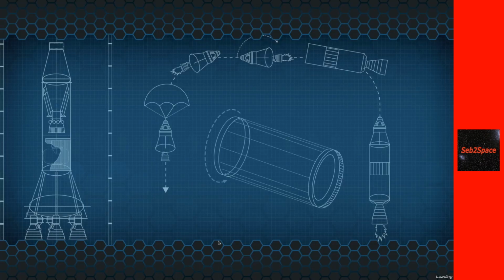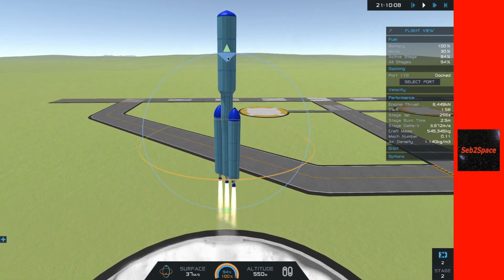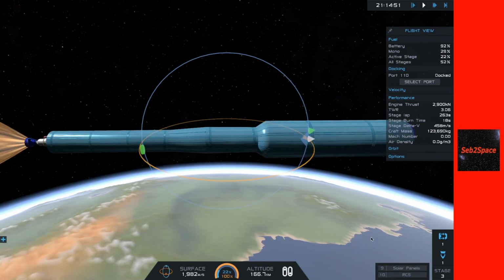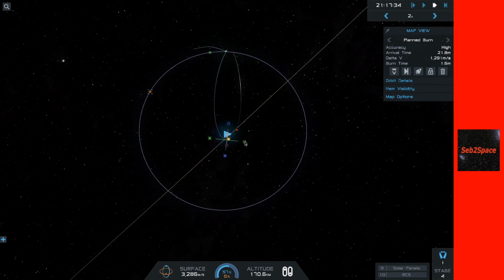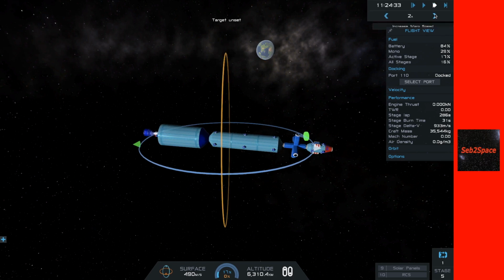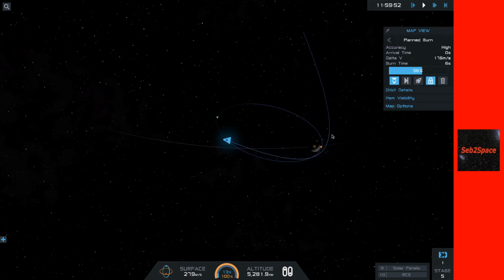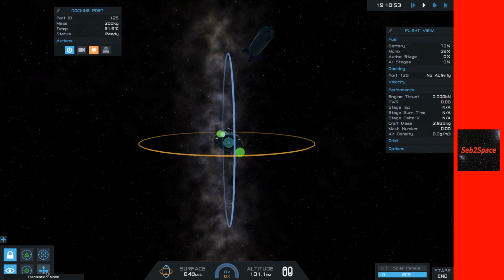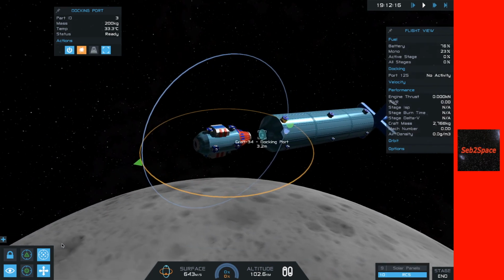International Moon Station??? SimpleRockets 2 Episode #5 (Part 1)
Hey guys! Sorry for the wait! Here is my new video about my new space station around the moon! Tommorow's video is a continuation of this one. Have a wonderful day and Cya!